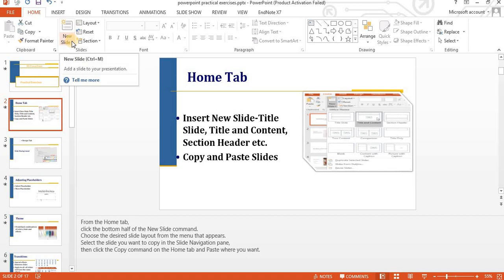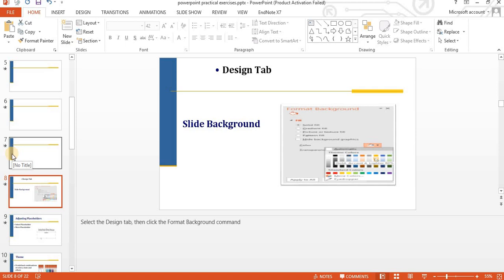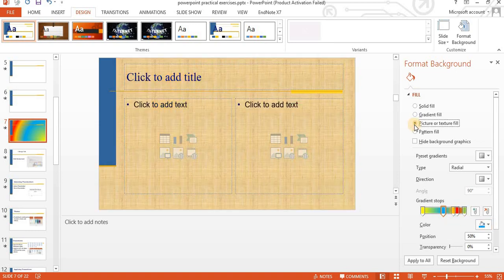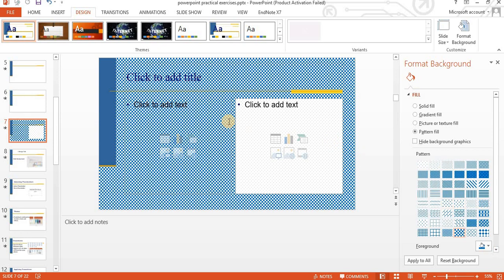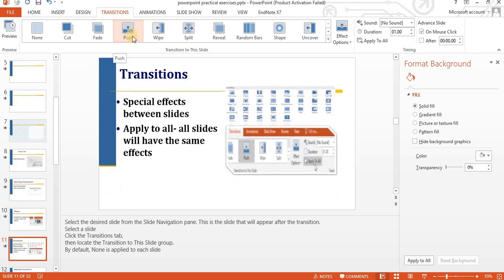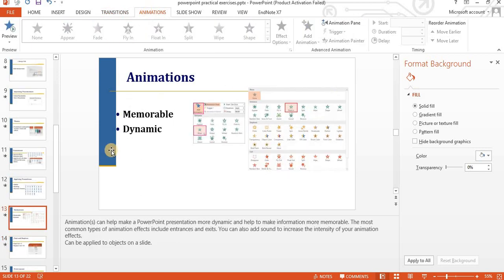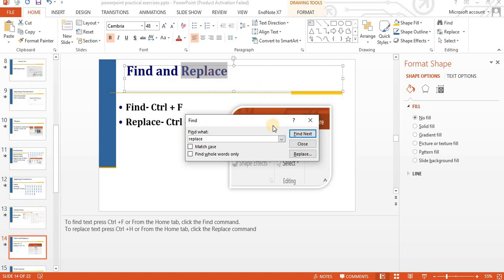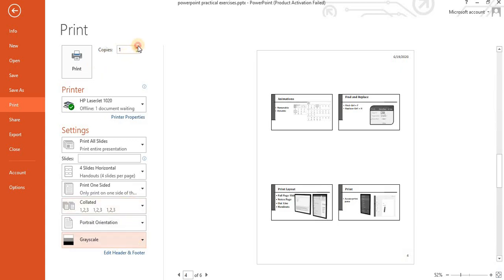PowerPoint Basics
it guides about making multimedia presentations in Powerpoint software. How to use different features of the MS Excel power point. how to make attractive slides through it.